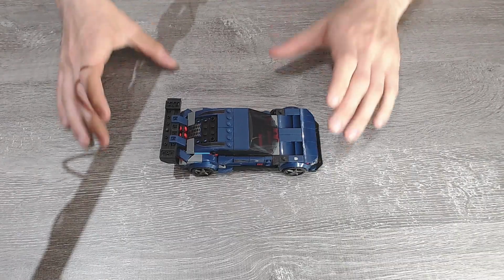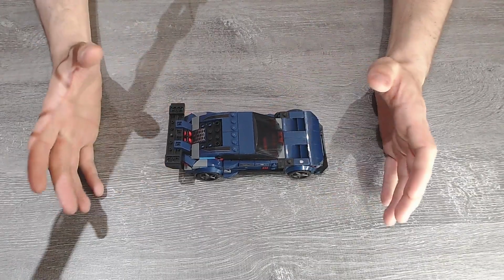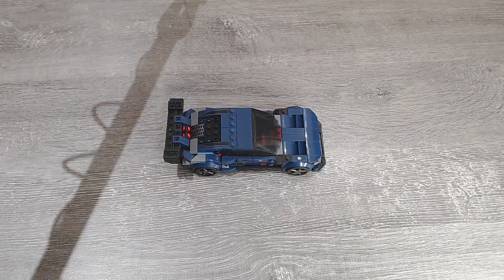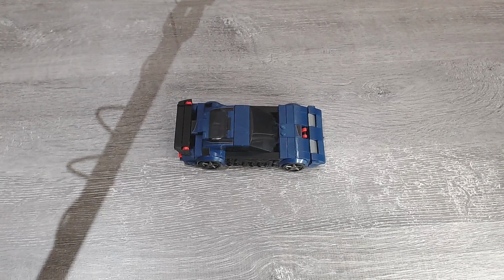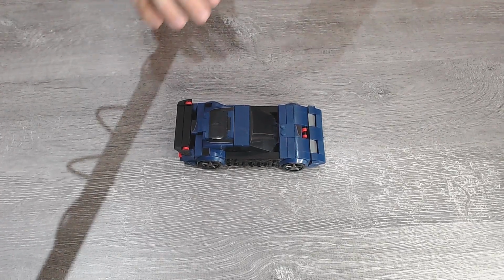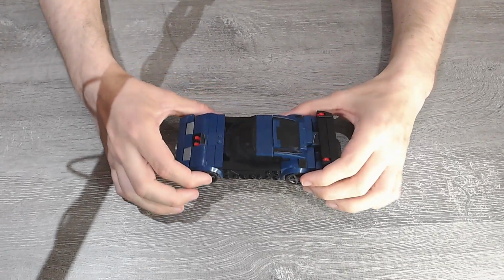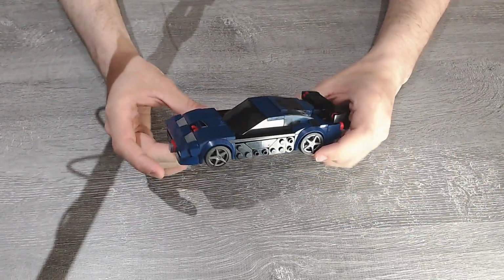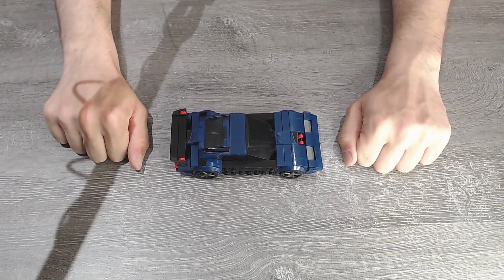LEGO 76920 Speed Champions Alternate MOC (Bugatti EB110) - LEGO MOC Speed Build Review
Super cool styling and an easy build, you can't go wrong here!